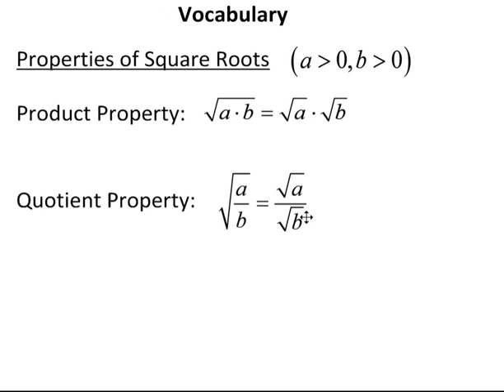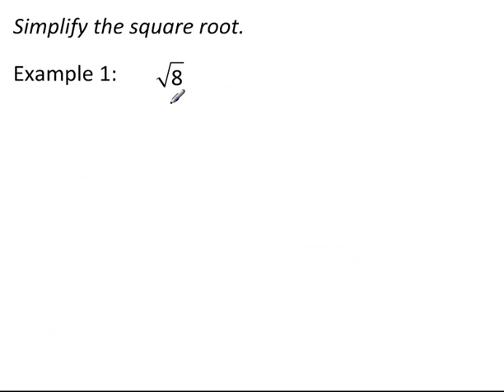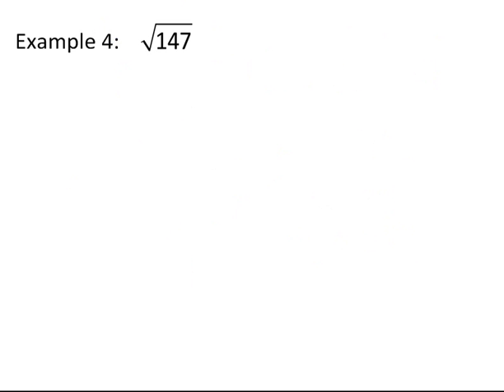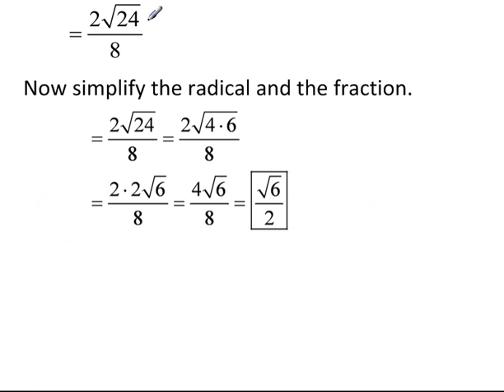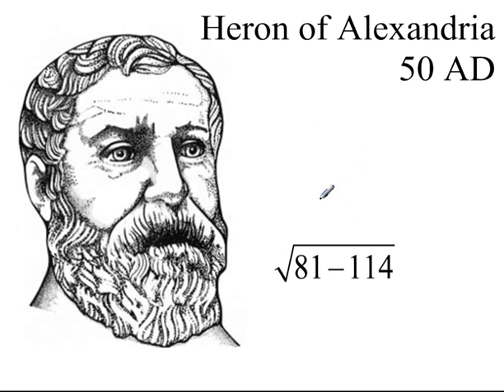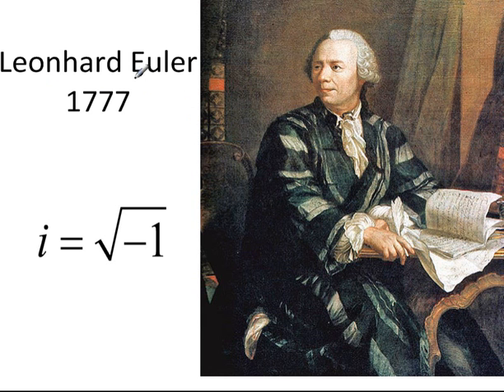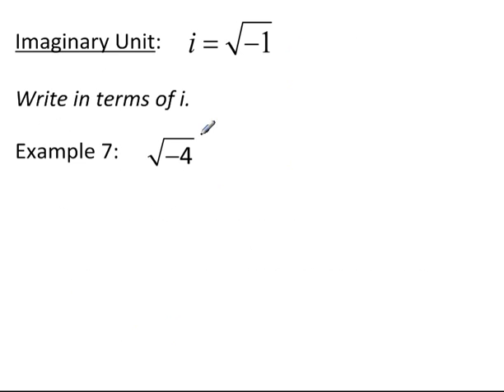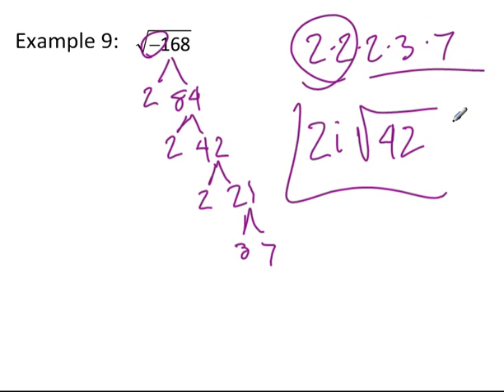Algebra II - Section 5.6